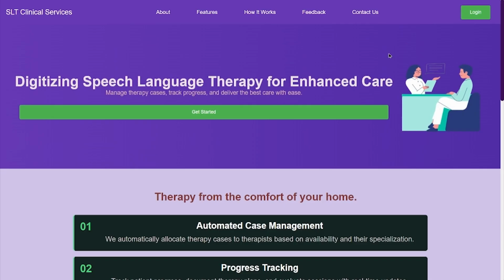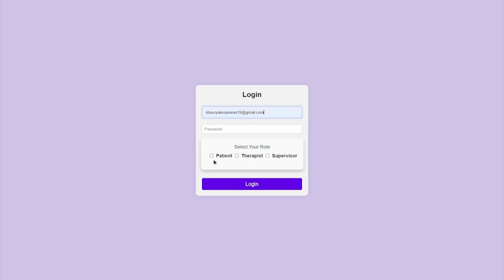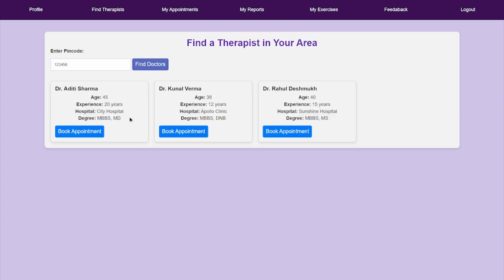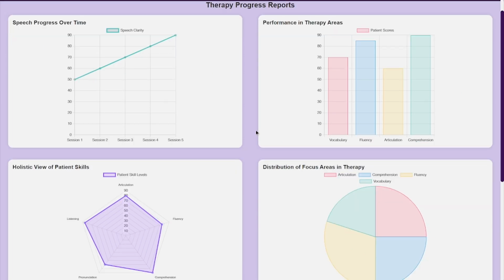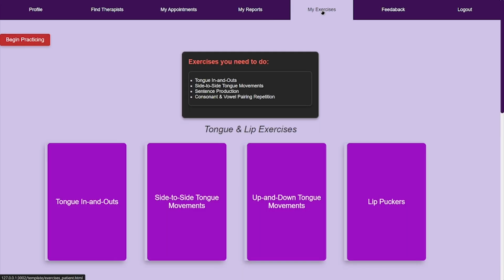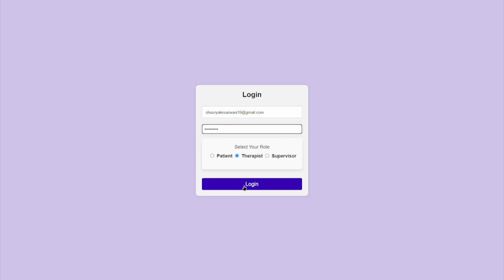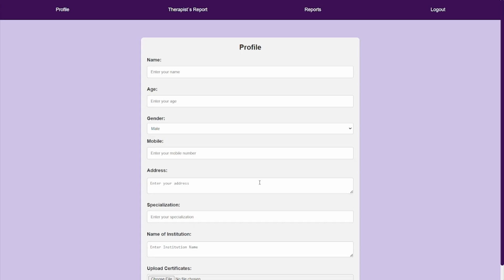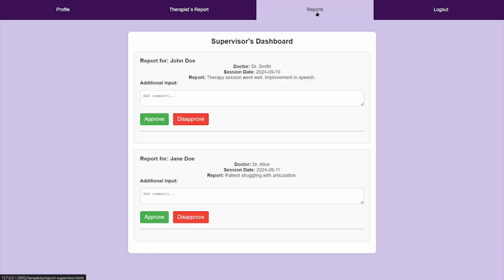SIH 2024- PS 1714- Software for Speech Language Therapy Clinical Services